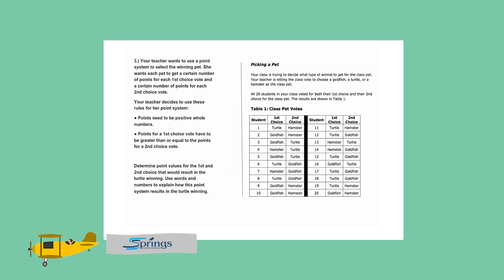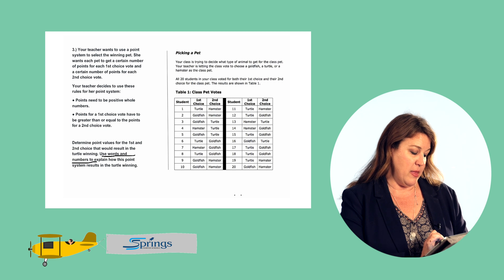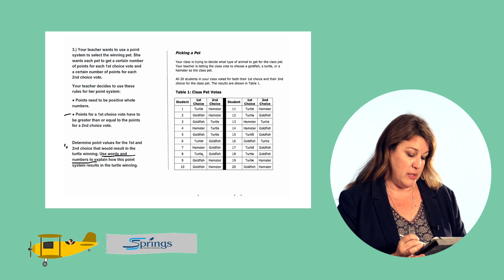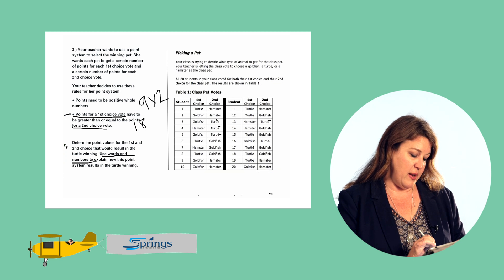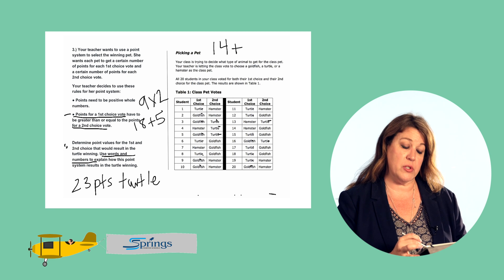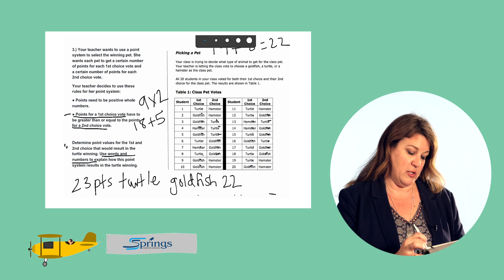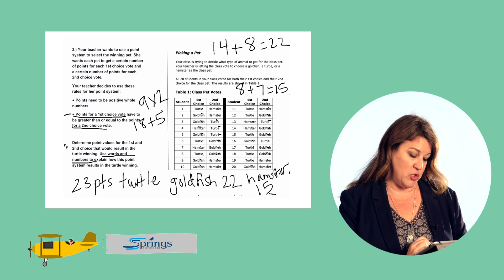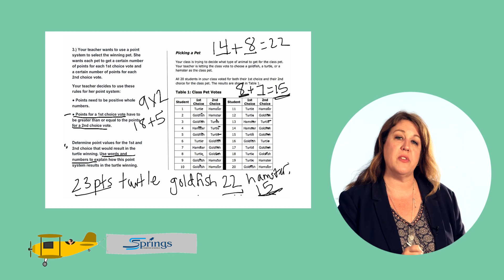Math Performance Tasks - Picking a Pet, Question 3